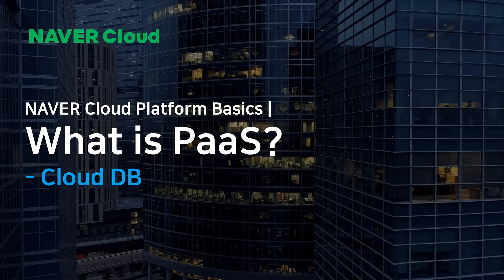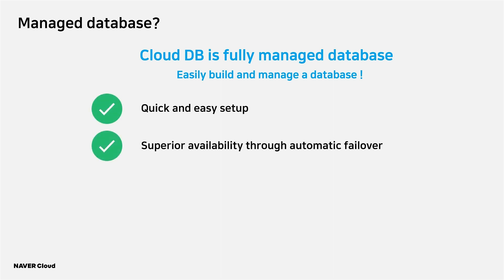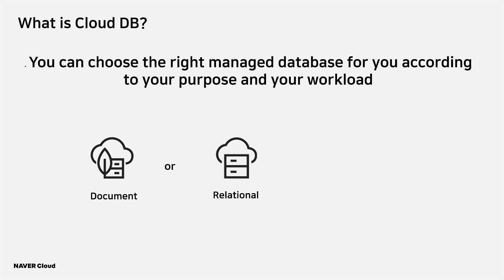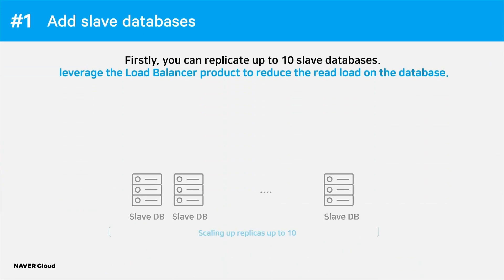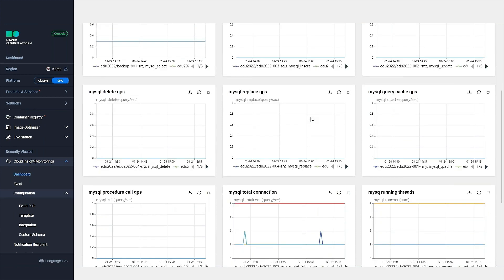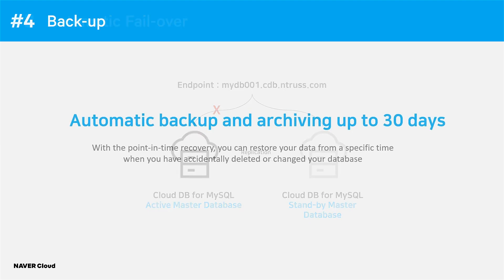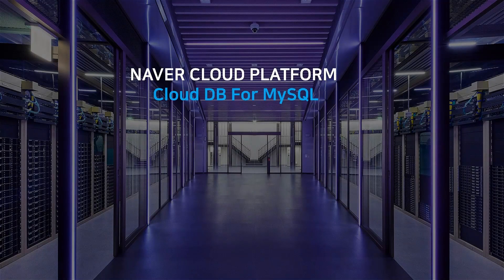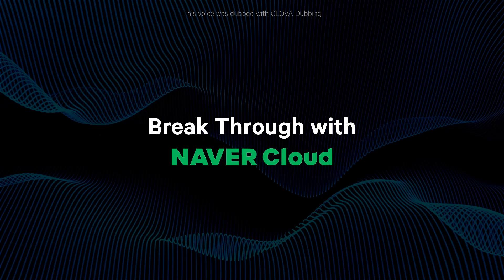[NAVER Cloud Platform Basics] What is PaaS (Platform as a Service)? - Cloud DB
NAVER Cloud Platform provides a managed database as a cloud service where you can easily build features you need to reliably run a database. Currently available are Cloud DB for MySQL, Redis, Cloud DB for MongoDB and MS-SQL, which You can choose the right type for you according to your purpose and your workload,

Let’s take a closer look at Cloud DB for MySQL and figure out the four characteristics this service has.

Find more)
NAVER Cloud Platform Cloud DB for MySQL